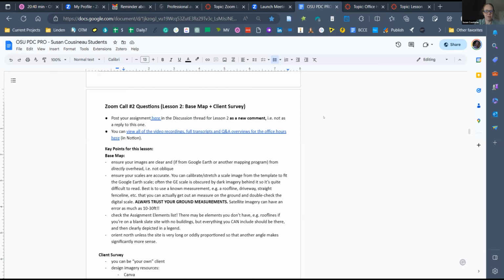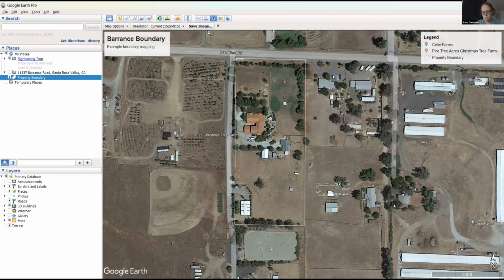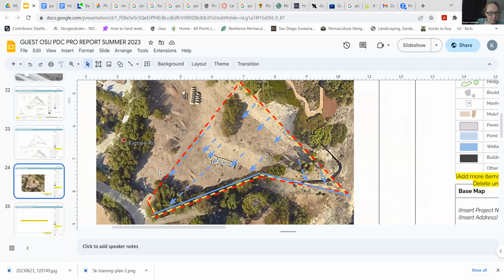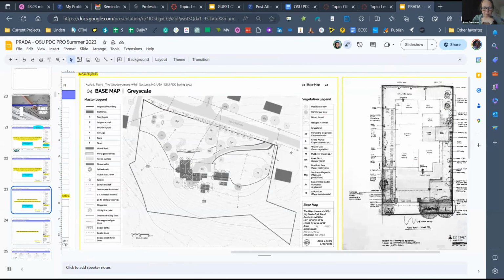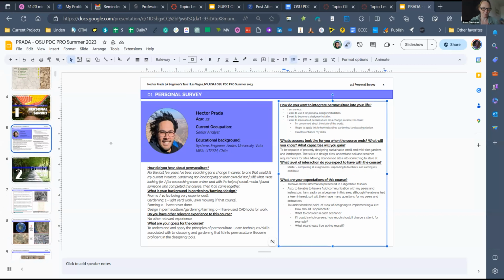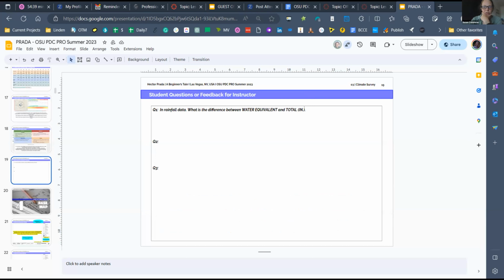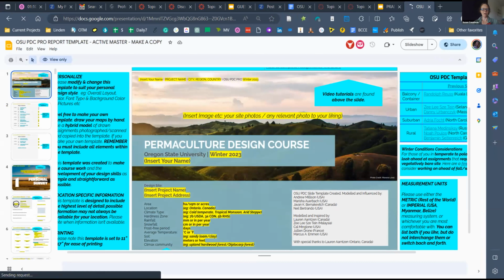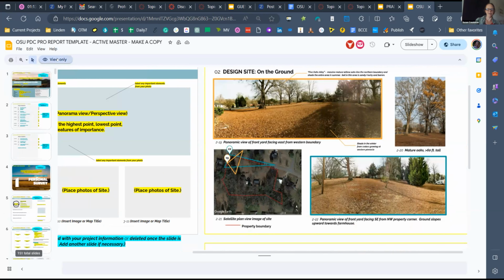OSU PDC-PRO Zoom Call #2 July 17 2023 Office Hour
This is the Office Hour for Oregon State University PDC-PRO, Summer 2023. This is Call #2 and the next lesson due is Assignment 2 on July 24th.

## Summary

- **Key points to remember.** [0:03]
    - Office hour for Oregon State University PDC-PRO summer 2003.
    - Assignment 2, due on July 24.
    - Kim is going through a Google doc.
    - Struggling to label Google Earth.
    - How to load a site using Google earth.
    - Calibrating the scale bar.
- **How do I make screensharing available to everyone?** [8:22]
    - Making screensharing available to everyone.
    - Using the map as a base layer.
    - Designing the property as a whole package.
    - Residential vs commercial zoning.
- **How to get started with google earth.** [14:47]
    - Susan wants to make the garden healthy for her kids.
    - Basemap client survey results.
    - The main issues students run into with the base map and client survey.
    - Recommendations for students.
- **What other resources do you recommend for designers?** [19:43]
    - Google Earth is powerful. QGIS is too big for design basics.
    - Adobe Illustrator and Affinity Designer.
    - Slide 21, base map, hand-drawn map and grayscale map.
    - Slide 23, topographic map.
- **Saving images off of google earth.** [25:35]
    - Google Earth scale bar for first assignment.
    - How to customize the Google Earth scale.
    - Getting a reliable measurement from the ground with a tape measure.
    - Video feedback for Hector.
- **Formatting and formatting.** [30:59]
    - Keep it all on one slide.
    - Three to five points on swot analysis.
    - Resubmit or leave a note or email.
    - The resubmit button for climate survey.
- **Do your best work, not the perfect work.** [36:30]
    - Adult learning, grade trauma from students.
    - Creating a safe learning space.
    - A few more people may be interested in the course.
    - The next question is about climate.
- **The importance of knowing the wind patterns.** [41:58]
    - Santa Ana winds and sea breezes.
    - Understanding wind patterns and predicting wind speeds.
    - Practical approach to dealing with wind damage.
    - The scale of permanence training course.
- **The importance of having a clear framework.** [46:18]
    - The benefits of having a framework.
    - The importance of taking notes and summary.
    - Getting caught back up on lesson one.
    - How to get familiar with the design template.
- **What is the template for the course?** [51:34]
    - The template for week one of the course.
    - The design of the design site.
    - Building technology solutions to accelerate adoption of sustainable agriculture.
    - Applying practices county-wide or county- wide.
    - Pick a single focal site for the course.
    - Three buildings on the three-use property.
- **Filling in the details.** [57:25]
    - I'm reliably available by email, and working Mondays and Thursdays.
    - I have pretty strict boundaries around her working schedule.
    - How many students are in the office during office hours.
    - Voxer hours.